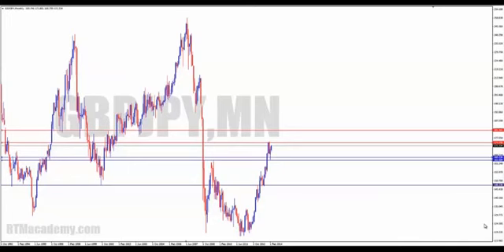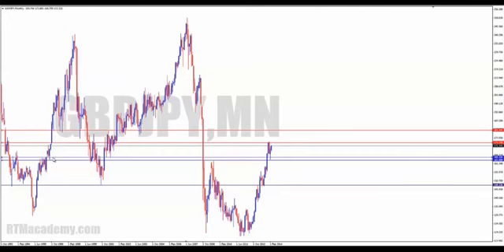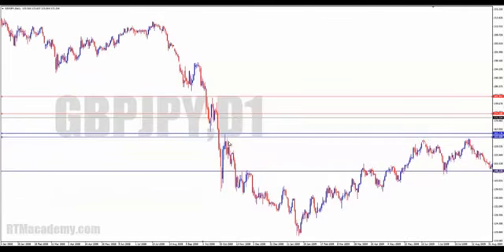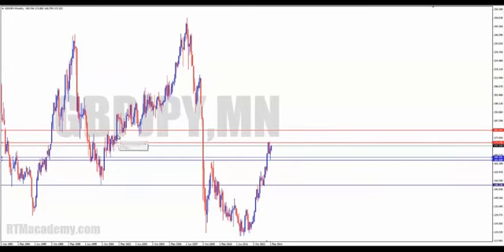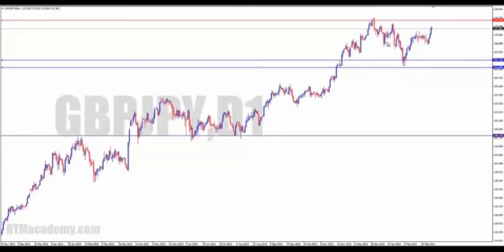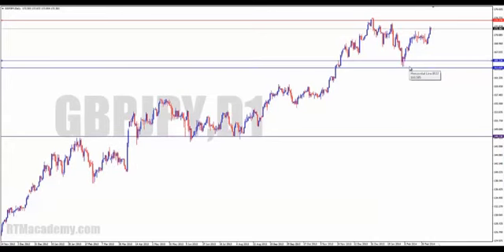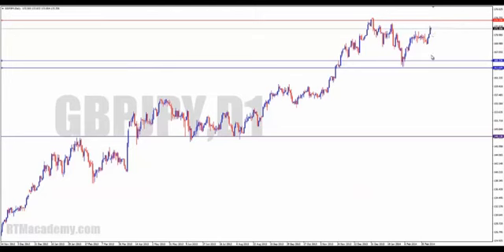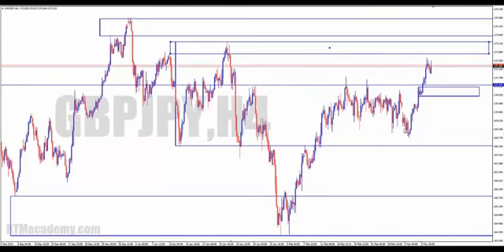Quasimodo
QM exampleand set up